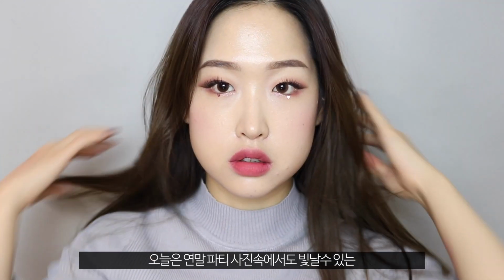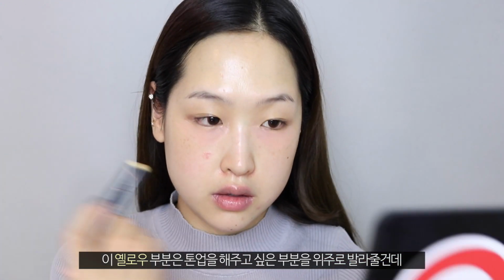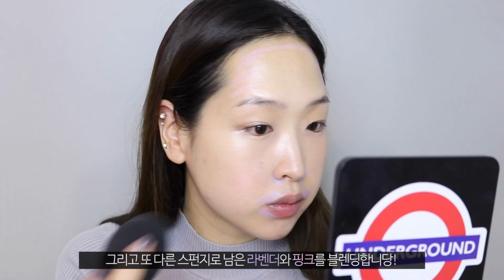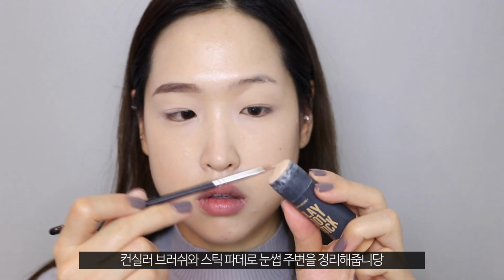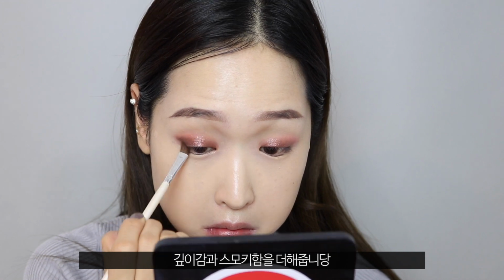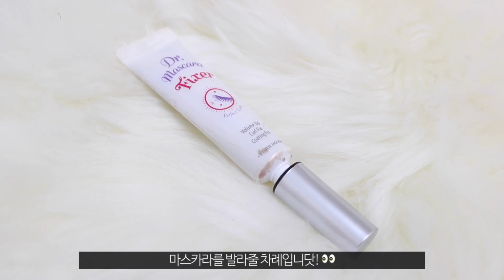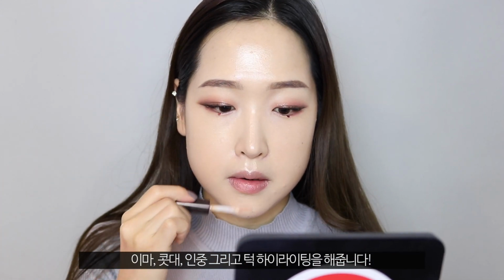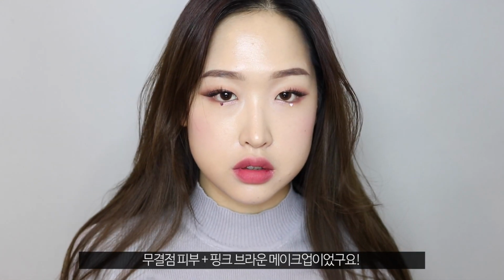핑크 브라운 연말 파티메이크업 🎄❤️ Pink Brown Party Makeup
☝🏻S U B S C R I B E  & L I K E 👍🏻

**이 영상은 에뛰드하우스 간접광고를 포함하고 있습니다.**
**This video contains AD for Etude House**

벌써 연말이라니...! 오늘은 그래서 핑크 브라운 크리스마스 파티 메이크업을 들고 왔어요!
원래 크리스마스하면 레드립! 이랬던 저인데
퍼스널컬러 진단을 받고 이런 소프트한 핑크 색상들이
저한테 더 잘 받는다는걸 알고 올해는 퍼스널컬러에 맞춘
저에게 최적화된 파티메이크업을 들고 왔어요!
사실 이걸 찍는날부터 제가 아파서 이 영상을 과연 크리스마스전에
올릴수 있을까 싶었는데..! 편집을 끝내고 올릴수 있어서 다행이에요 ㅠㅠ
(영상속 완전 답답한 코맹맹이 목소리 양해부탁드려요 😭)
파티도 좋고 연말도 좋고 다 좋지만 감기, 독감 걸리시지 말고
모두 건강하셔야해요!! (그래야 놀수 있잖아요 😳)
그럼 오늘 영상도 봐주셔서 너무나 감사드리고 이번 크리스마스에 뭐하는지 댓글로 알려주세요!
전 집에서 아가들이랑 언니랑 언니 남자친구 그리고 제 남자친구 이렇게 모여서
하루종일 크리스마스 로스트해먹고 선물 풀어보고 할 예정이에요!
이 모든것은 fromsydney에 올라올 예정이니 조금만 기다려주세요 🙆🏻
그럼 모두 메리크리스마스! 🎅🏼🎄🎁❤️

Hi guys!
Today’s tutorial is a pink brown party makeup and when I think of
Christmas makeup, I almost immediately think of red lips
but I decided to change it up a bit eve since I got my personal colour consultation.
These kind of pink hues on the eyes, cheeks and lips look the best on me (apparently)
so I wanted to show you guys how a party makeup with these colours would look on me.
I was sick from the day I filmed this so I wasn’t sure if I would be able to get this video up
before Christmas but I am glad I made it!
Hope you guys are all well and make sure to not catch a cold like me!
what you would be doing for Christmas. I would be staying home with the boys
and cooking up some Christmas dinner with Emma, her bf and my bf :)

Products used:
MAC Strobe Cream
** ETUDE HOUSE Play 101 Stick Color Contour Duo #1 Blue Out, #2 Red Out, #3 Dark Out
ETUDE HOUSE Play 101 Stick #3
NYX Micro Brow Pencil Ash Brown
ETUDE HOUSE Pink Skull Color Eyes
ETUDE HOUSE Dear My Enamel Eyes-Talk PK002 태양에서 온 그대
PRO 8 CHEONGSAM Perfecting Smooth Slim Gel Pencil Smoky Brown
BBIA Last Pen Eyeliner Sharpen Brown
ETUDE HOUSE Dr Mascara Fixer for Perfect Eyes
ETUDE HOUSE Lash Perm Curl-Fix Mascara Long Lash
EYE ENVY Medium Look Individual Lashes
DUO Eyelash Adhesive Clear White
ETUDE HOUSE Look At My Eyes BK802 레이디 얼그레이
BECCA Shimmering Skin Perfector Spotlight
ETUDE HOUSE Dreaming Swan Eye and Cheek #4 르블레 퍼플
SHU UEMURA Matte Lipstick MPK 355 못된핑크
ETUDE HOUSE Play 101 Pencil #19
ETUDE HOUSE Blending Pencil #25
PERI PERA Peri's Ink The Velvet #7 아련폭발